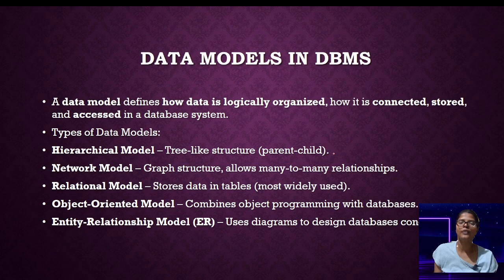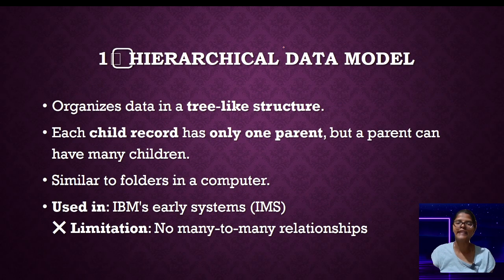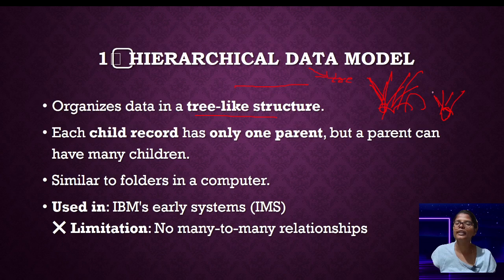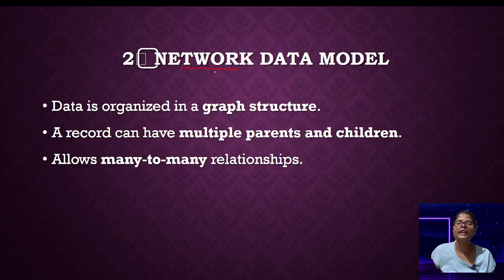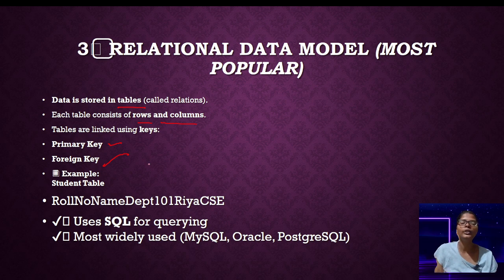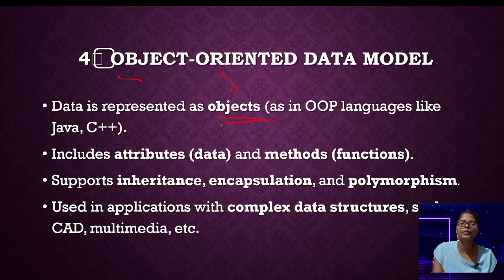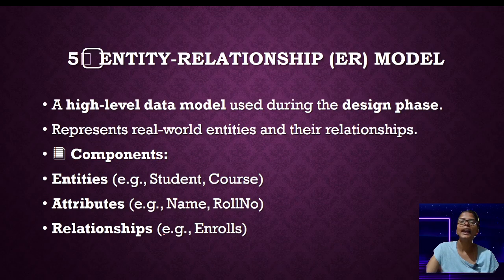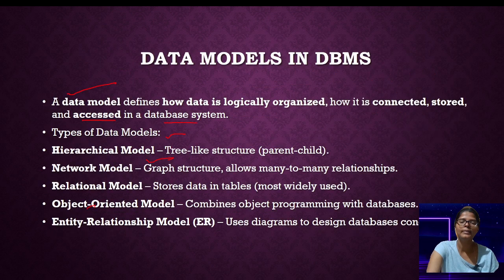#5 DATA MODELS IN DBMS